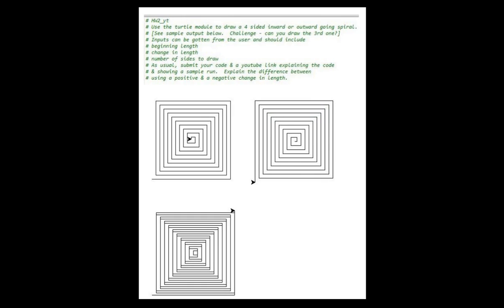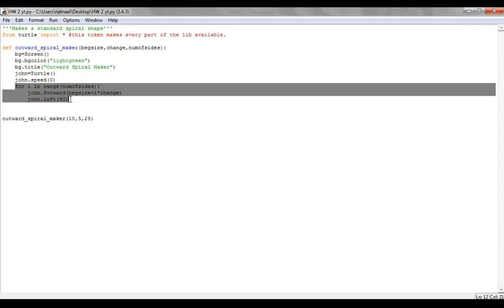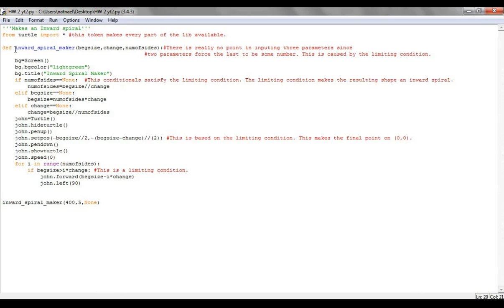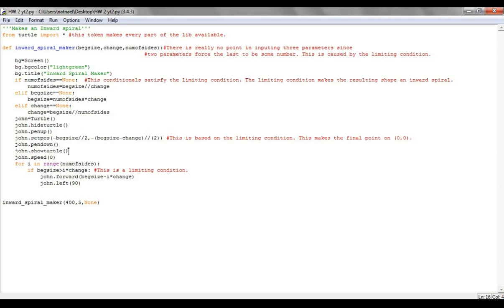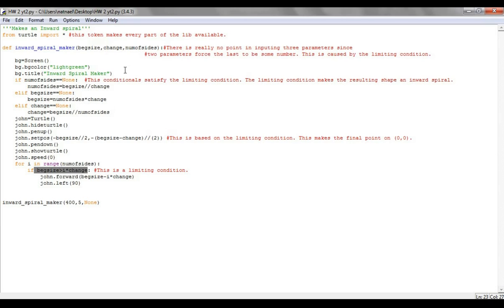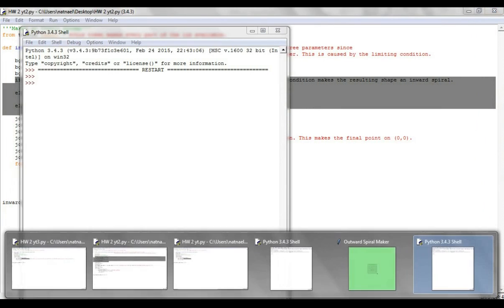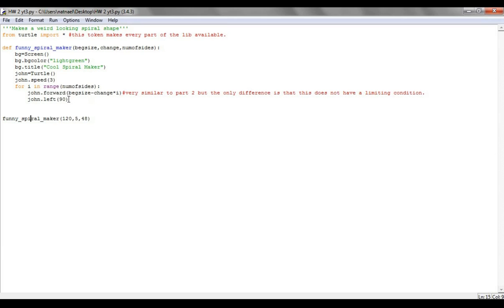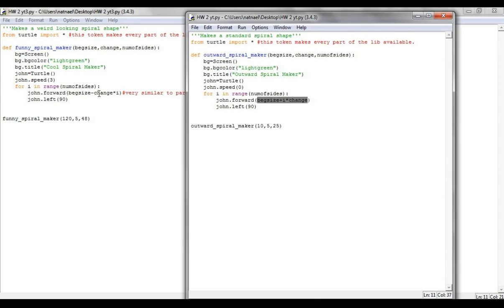CSC 110 HW-YT 2